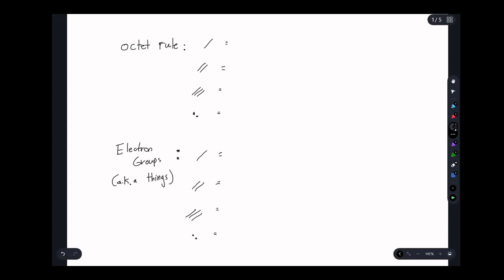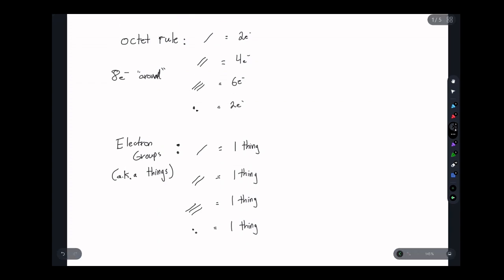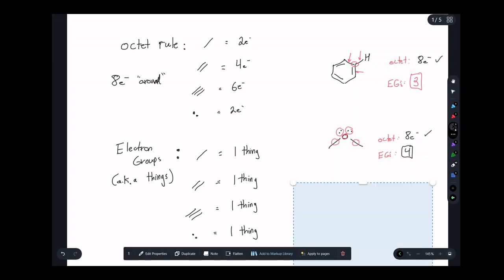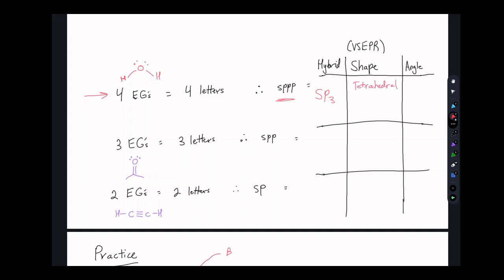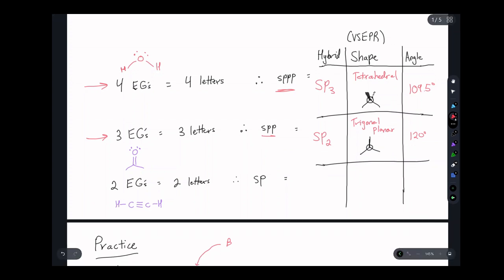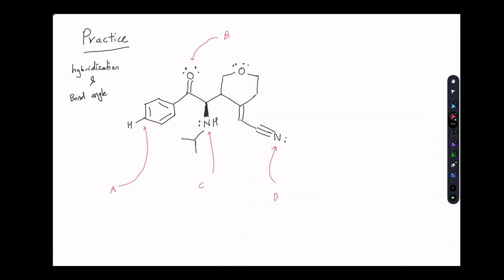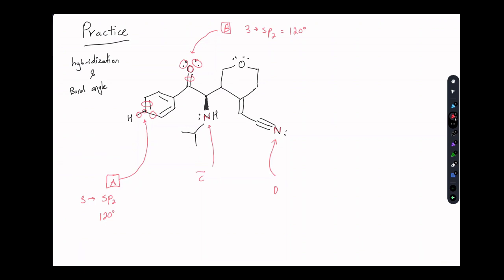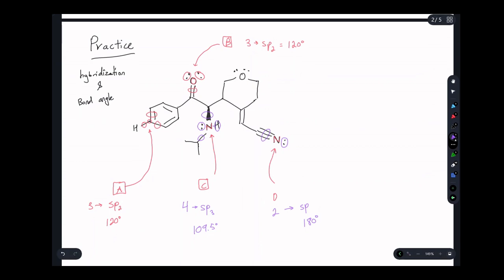Hybridization Part 4 - A Handy Trick to Make Identifying Hybridization Easy in OChem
shortcut for hybridization
hybridization trick organic chemistry
identify orbital hybridization
ochem hybridization tips
quick hybridization rules
easy way to learn hybrid orbitals
hybridization rule of thumb
determining hybridization fast
hybridization cheat sheet